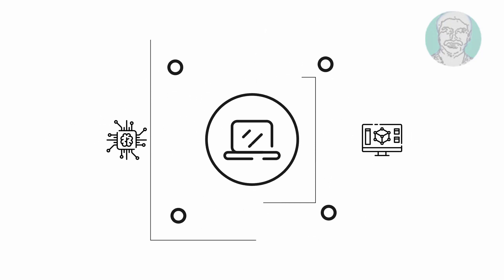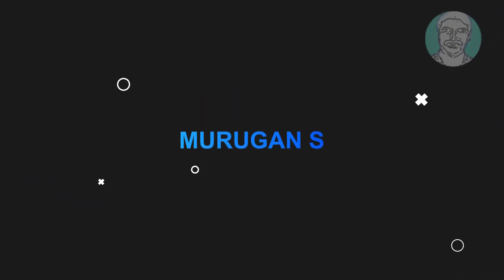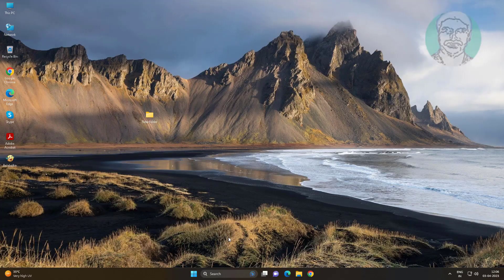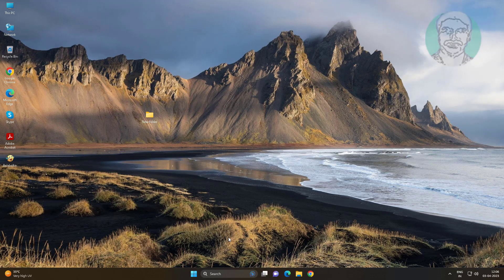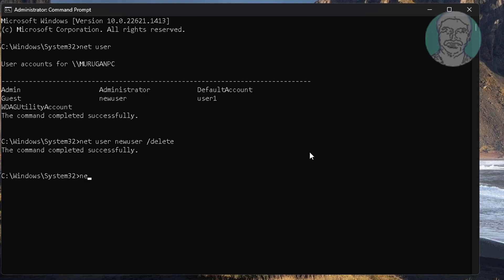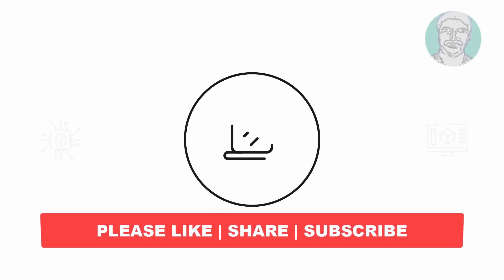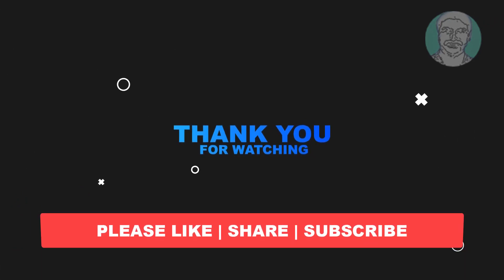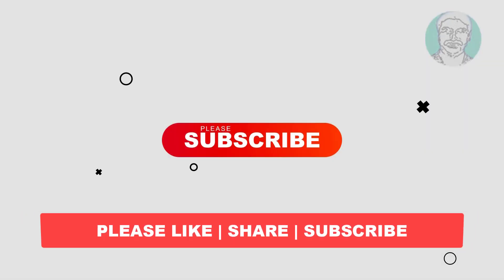How to Delete Unused User Accounts and User Profile Folder In Windows 11/10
This Tutorial helps to How to Delete Unused User Accounts and User Profile Folder In Windows 11/10

00:00 Intro
00:21 Open Command Prompt
00:37 Run Multiple Commands
01:43 Delete User Profile Folder
02:47 Closing